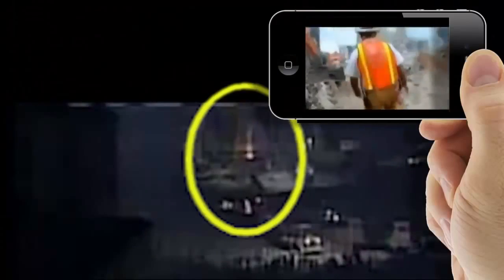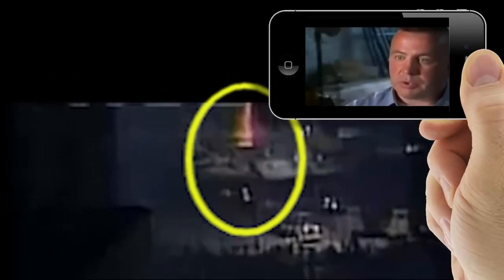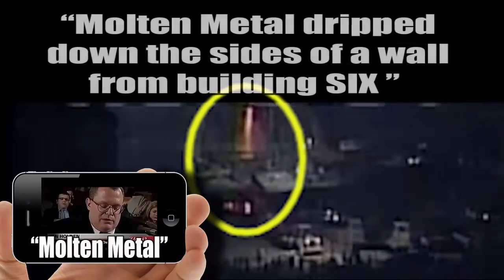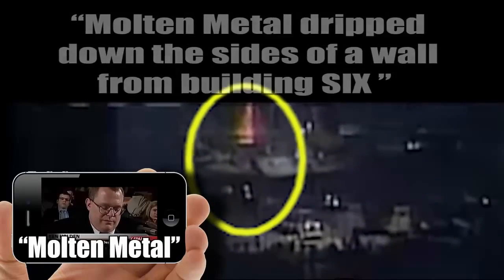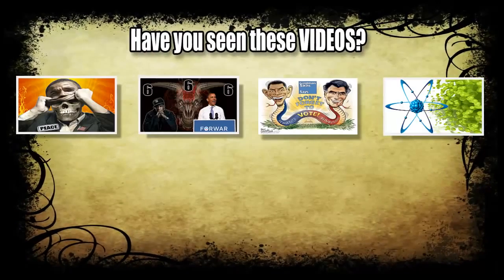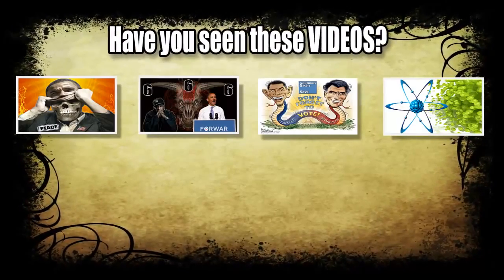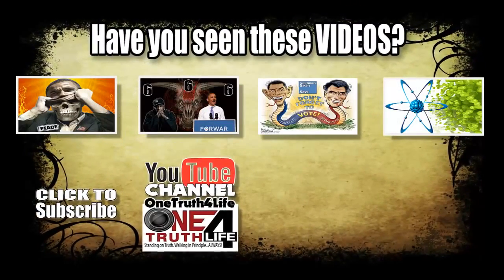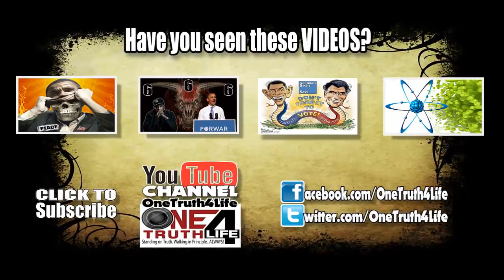▶ MSM Accidentally Airs Incriminating 9 11 Evidence YouTube 5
Published on Jun 30, 2013
This MUST SEE VIDEO reveals live footage of what many believe is incriminating evidence AGAINST the -official story- what say YOU?

Was aired 3 days after the towers collapsed. Is it possible that this volume of molten material in the video, which flowed from lower levels and splashed up like lava, can come from welding activity just a day or two after the towers fell?
Operation Green Quest - interagency investigative unit formed in October 2001 after the September 11 attacks, and concerned with the surveillance and interdiction of terrorist financing sources
which was shut down. i.e Operation Green Quest was disbanded in June 2003 pursuant to an agreement between the Department of Homeland Security and the Department of Justice.

I'd like to hear from those who are in the welding community specifically.
Over the decade there has been much debate about the existence of molten metal/steel at the World Trade Center site in the days after 9/11. The debunkers constantly shout "show us the evidence"..etc etc etc...
So...watch the video response after watching this video..
Leslie Robertson states he saw molten metal in the lower levels of The World Trade Center in the days after 9/11.